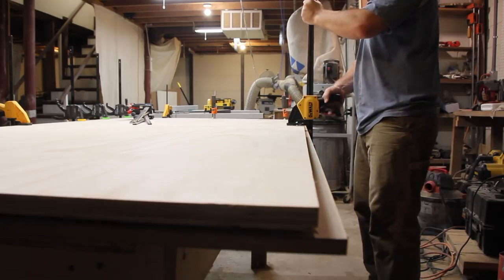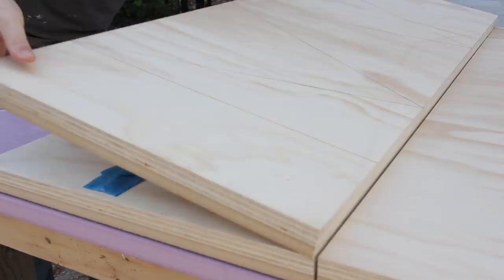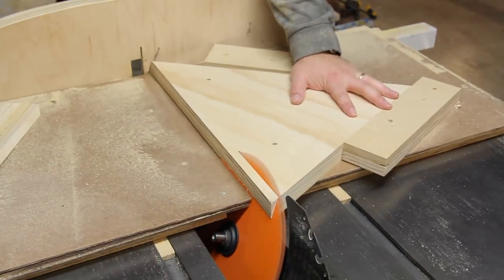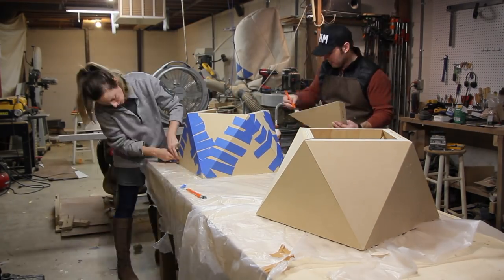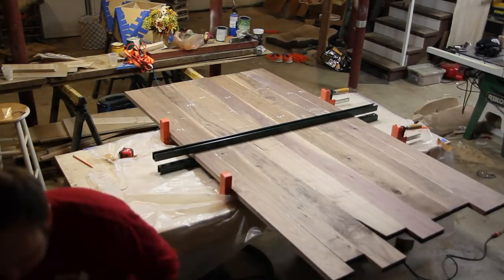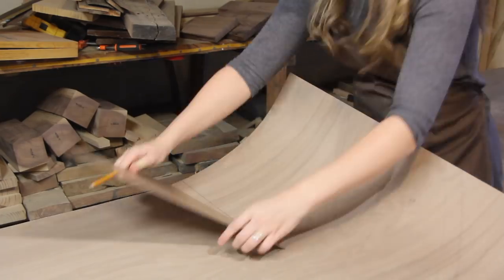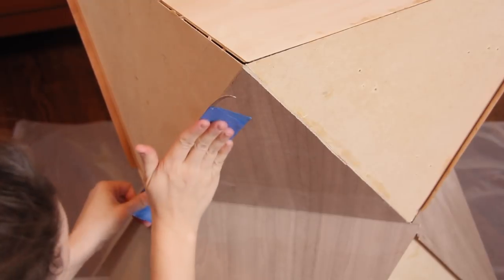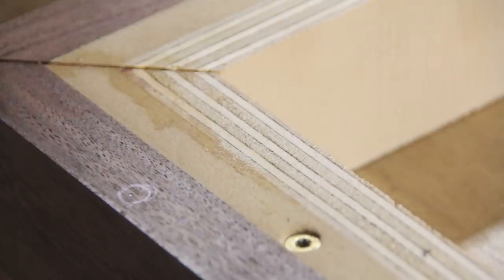Modern Walnut Table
Check out how we built this mid century modern inspired, geometric kitchen table. The most complicated part of this project was the planning. It took multiple weeks in sketchup to figure out all of the different angles and dimensions! After that, it was just like any other build.